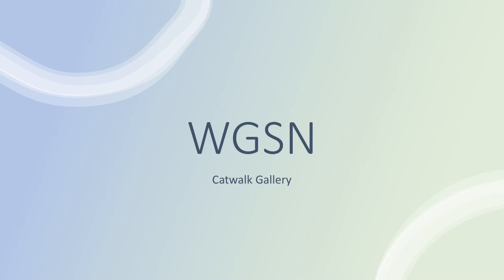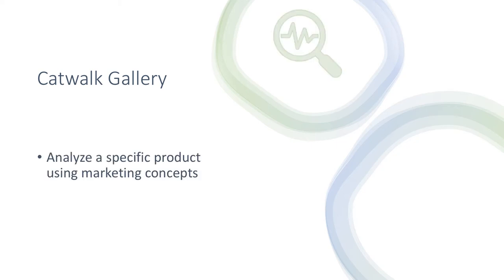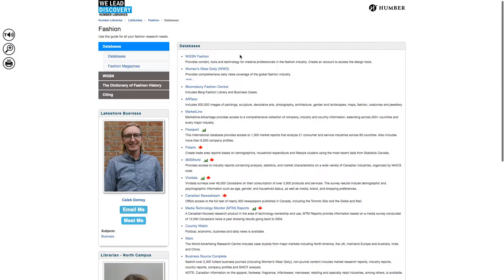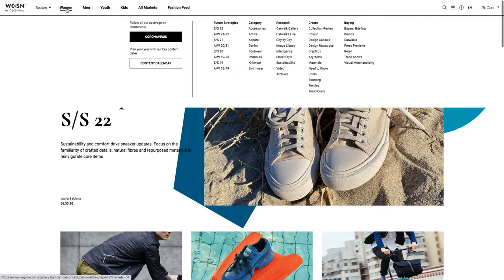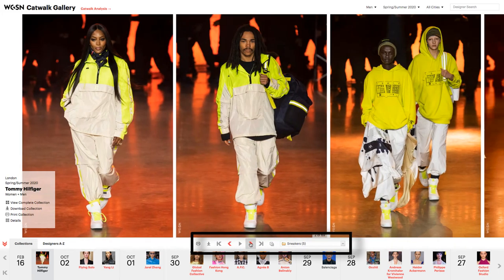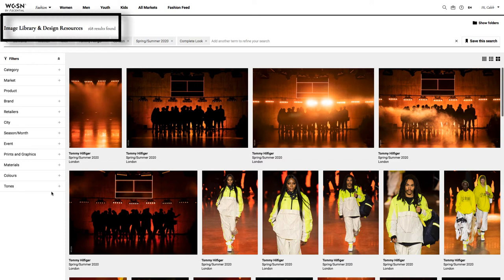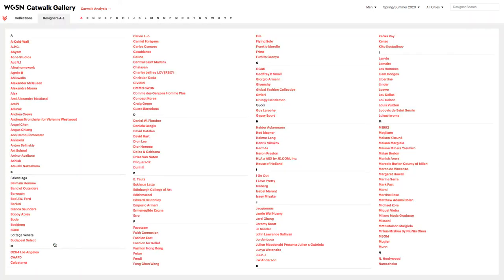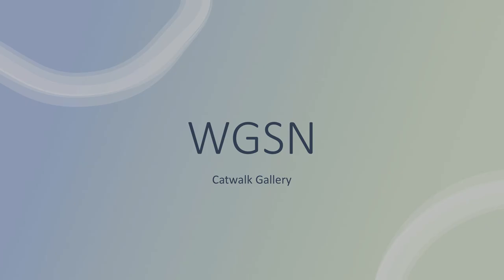WGSN Fashion: Catwalk Gallery